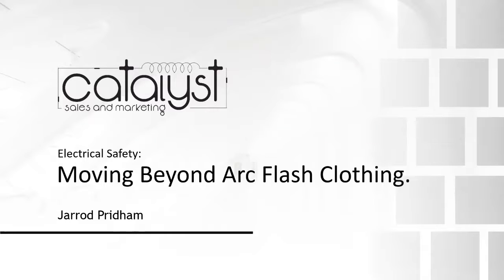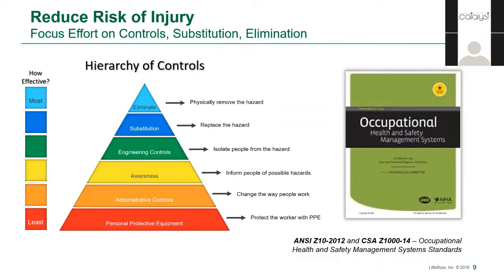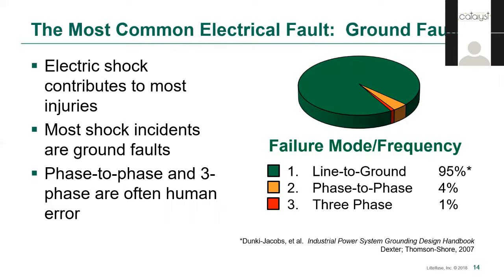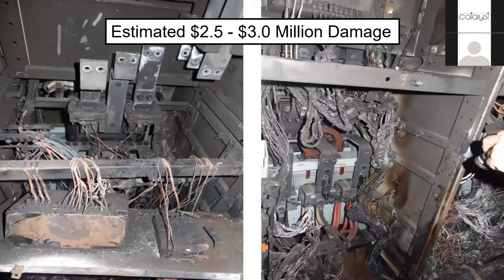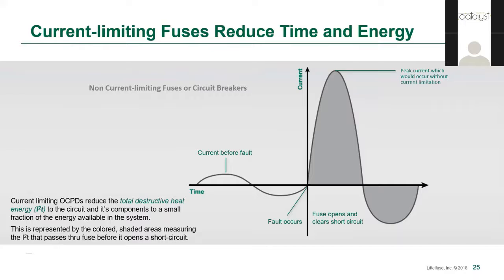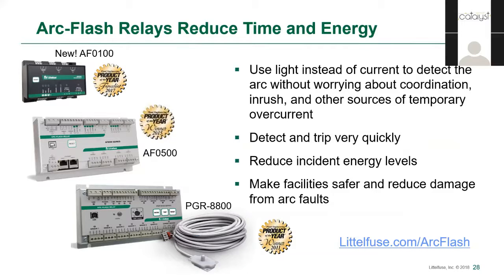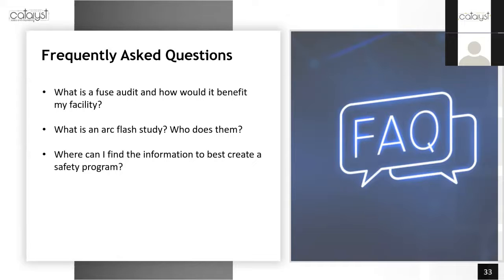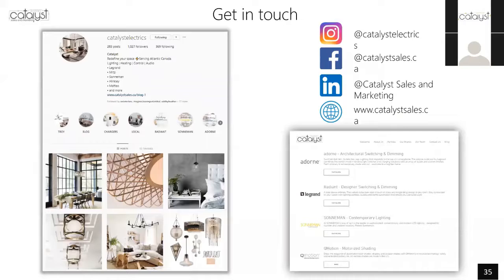Industrial Safety: Moving Beyond Arc Flash Clothing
Guest presenter, Jarrod Pridham from Littlefuse delivers a webinar on how electrical safety can be improved by deliberate design.

Webinar originally held May 2020